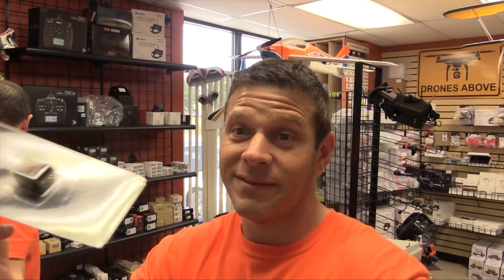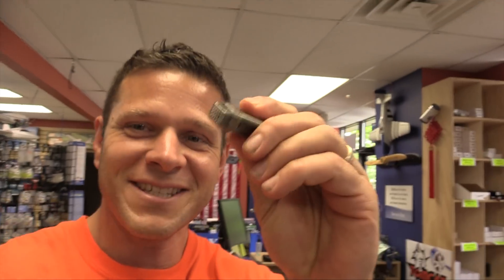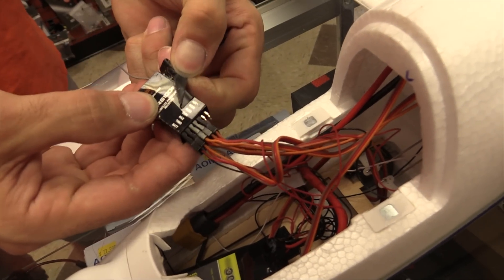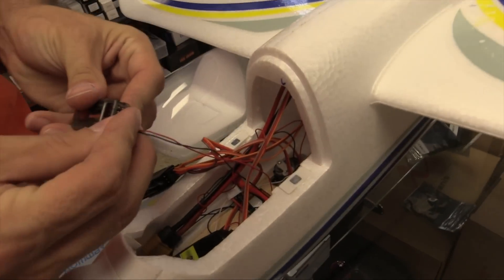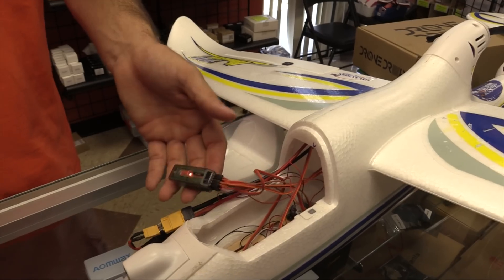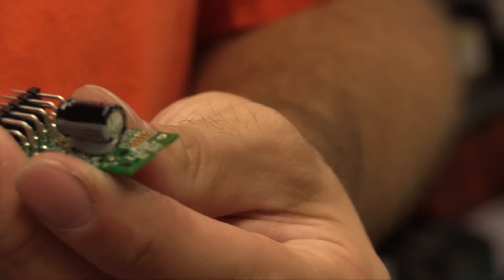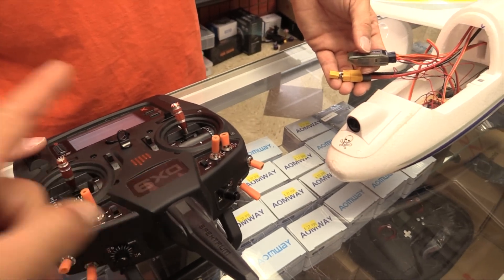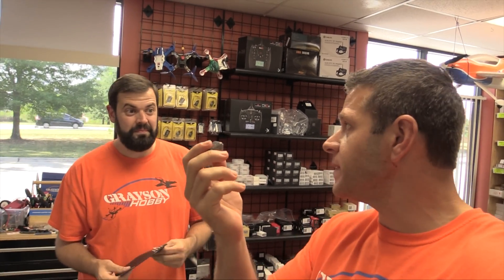Spectrum Receivers | AR410 | AR620 - 1st Look - Binding & FailSafe Setup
Quick bench review of the new Spectrum Receivers and we setup the failsaife. No external antenna no bind plug. Seems like Spectrum took a play from the Quad Receiver PlayBook.  Finally we dont need those stinking Bind Plugs.

Another new feature - Telemetry. Built into the receivers is telemetry that automatically delivers vital info to your Spektrum  transmitter. Frame losses or holds and see receiver voltage status in real-time.